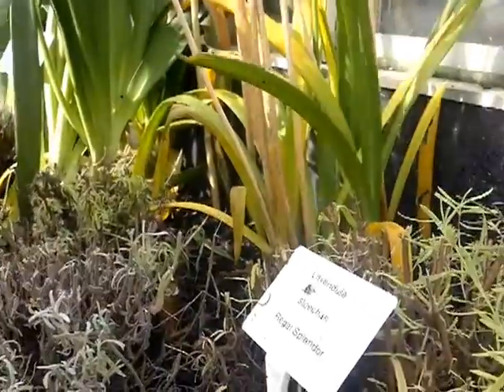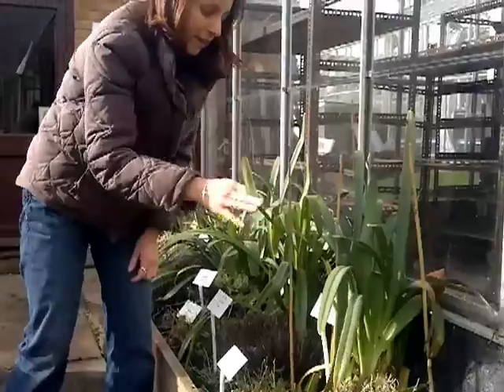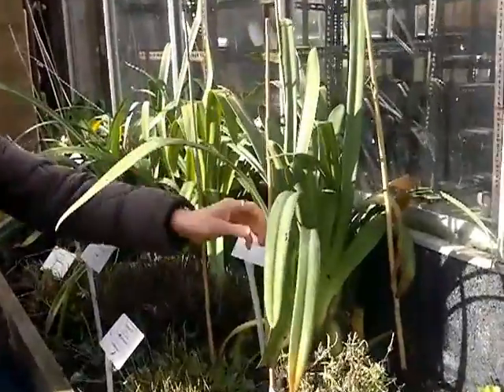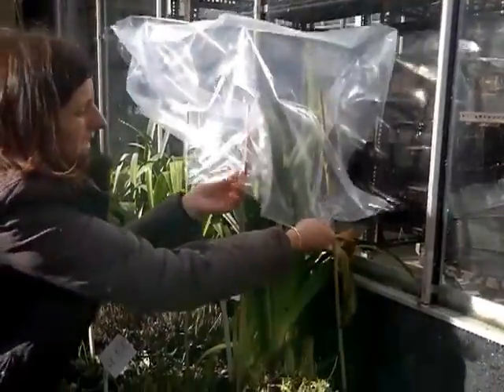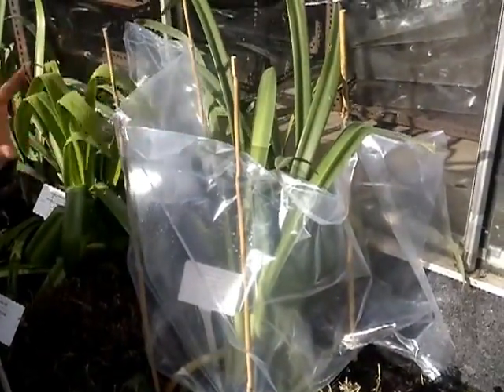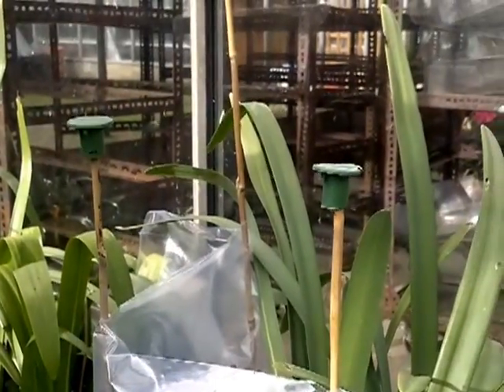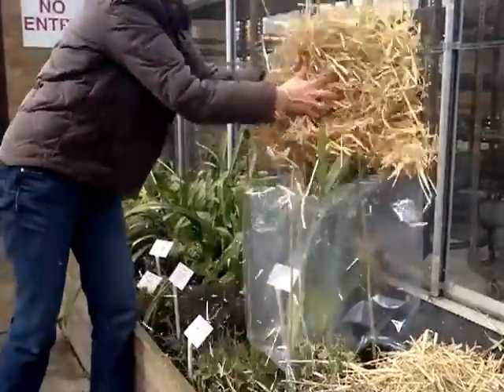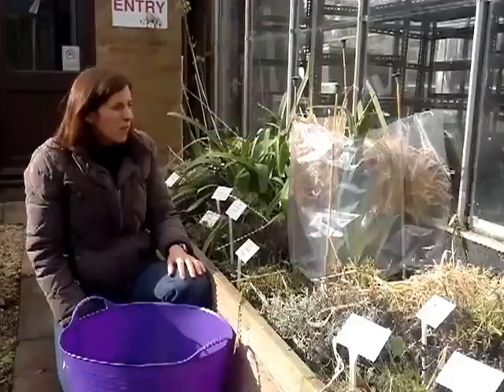How to help your Agapanthus through the winter.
Emily demonstrates how Agapanthus can be cared for to help them through the English winter. This short film shows a raised boarder at Cramden Nursery planted with speciems that are heading into their 2nd winter.